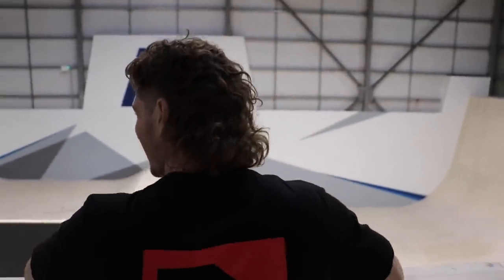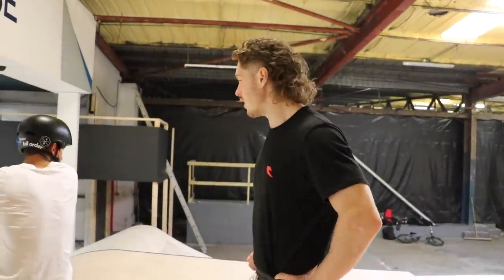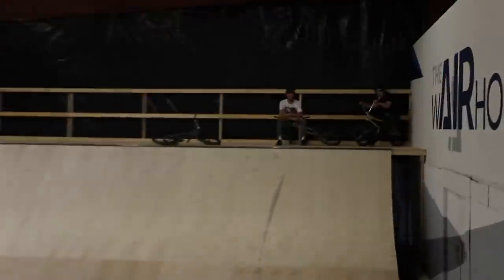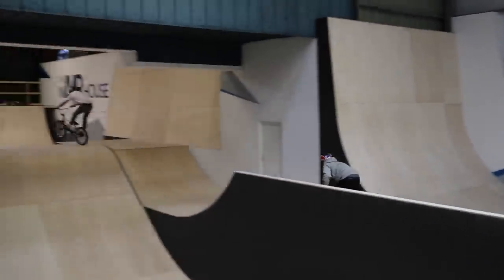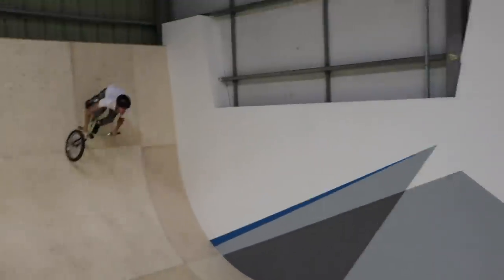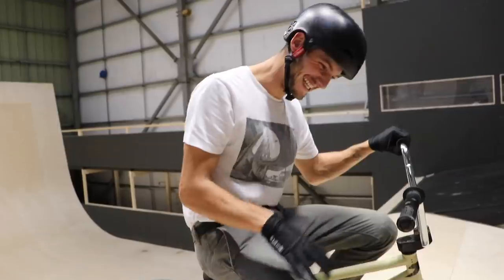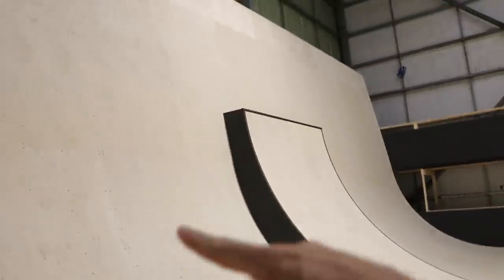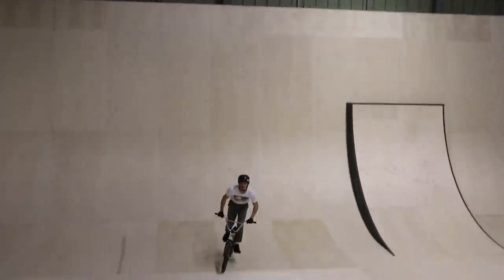The BEST skatepark in EUROPE!?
Oli produces one of the finest mullets ever and we sneak a secret session at the best skatepark in Europe, Adrenaline Alley. Featuring Sebastian Keep, Oliver Jones and Matt Harris.
Book your passes to ride the new room at Adrenaline alley
(Only applies to the first 50 applicants)